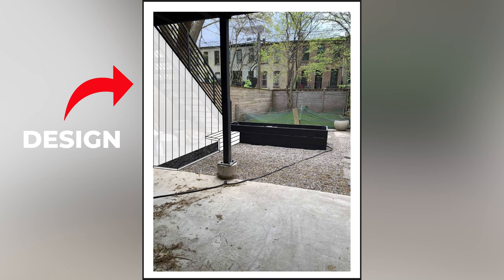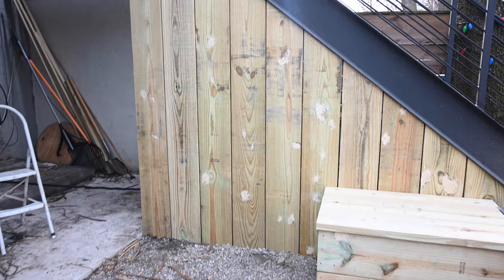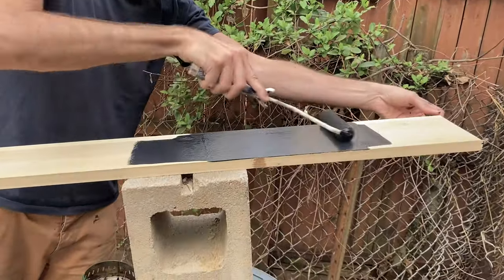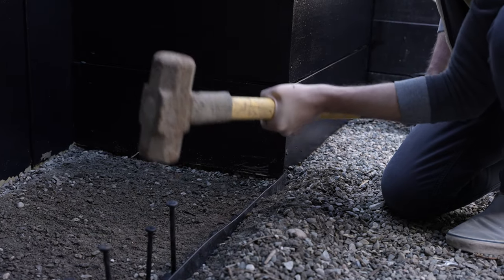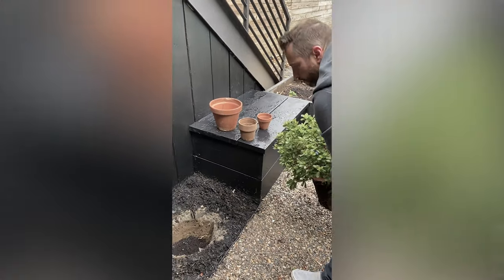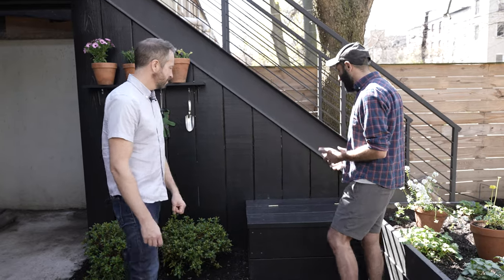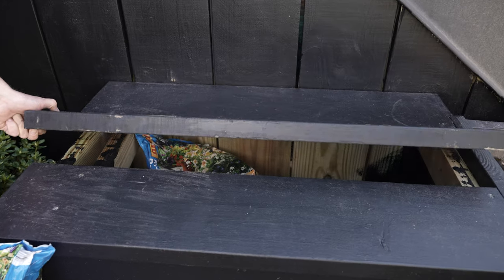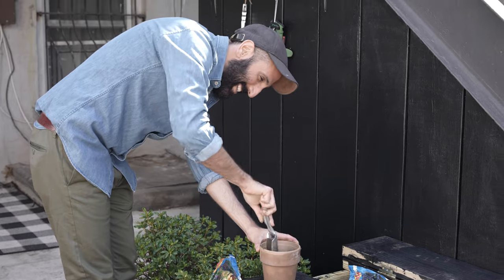DIY Backyard MAKEOVER!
It's' time to Bring. On. Spring. A tree really does grow in Brooklyn and we’re so excited to get back to work in our backyard. First project for us this spring is building a planting station and privacy screen on the side of the deck! What was once an exposed storage area recklessly displaying our soil bags and garden tools is now a beautiful and functional feature highlighting flowers, plants, and our potting tools!  We started by picking up some wood at our local Home Depot. We cut and fit it under the stairs and painted it black to match our steel deck. We included a potting station for easy access to our bags of potting soil, pots, and gardening tools. Finally we created a small azalea garden with black mulch to match the deck. Spring is the best time to start building a garden and Vigoro garden products can help you achieve your project goals no matter what size project you have in mind. With so many gardening supplies like soil, mulch, and landscape edging, Vigoro has a wide range of products to help you build the garden you deserve. We’re most excited about our new Vigoro flowers, plants, and our potting tools! And did we even mention we found everything at our local Home Depot!? How are you building a bigger and bolder garden this spring...let us know what project you plan to tackle in the comments below.